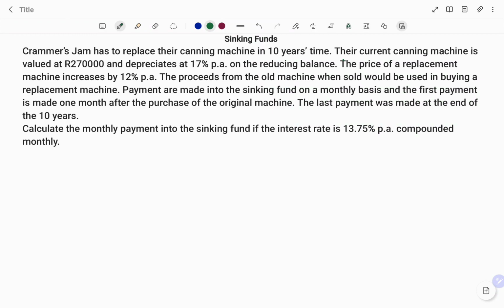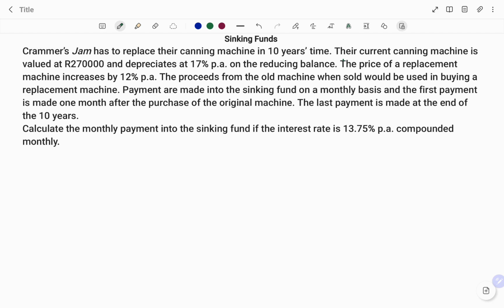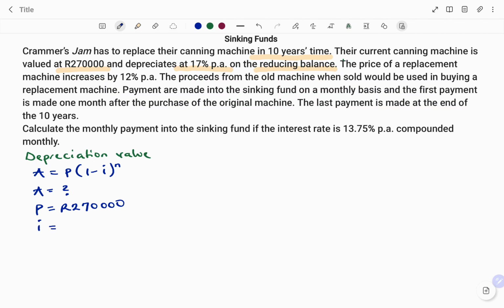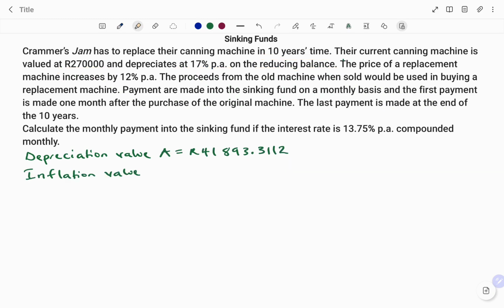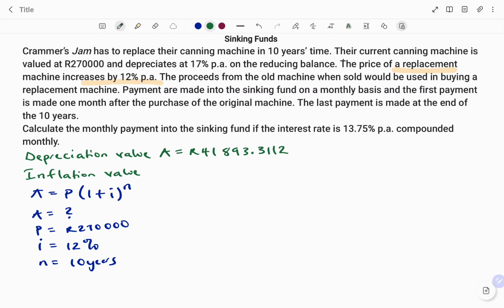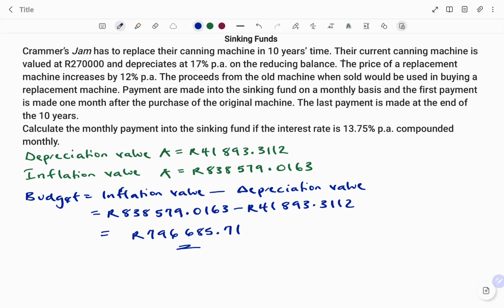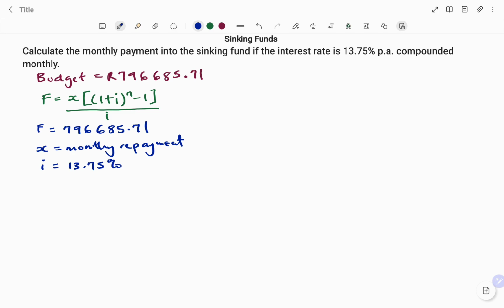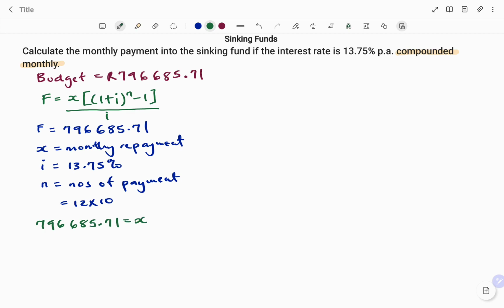Sinking Fund | Depreciation | Inflation | Financial Maths | Grade 12 | Ex. 2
This video teaches you how to calculate the cost of replacing an equipment through annuities i.e. Sinking Fund

Skills needed